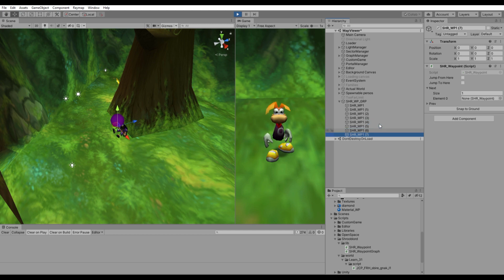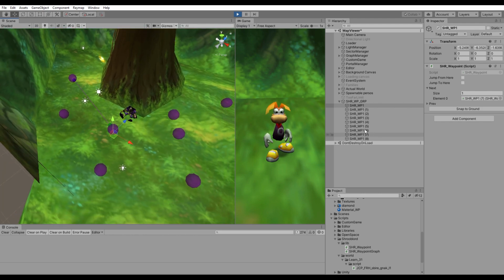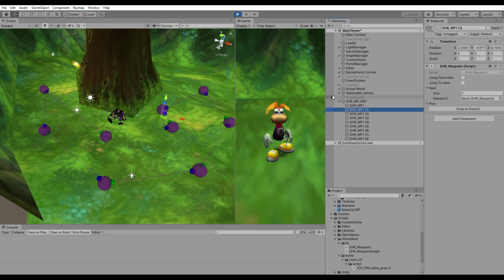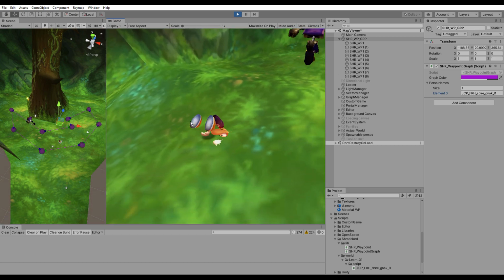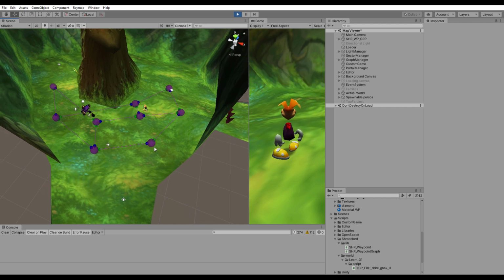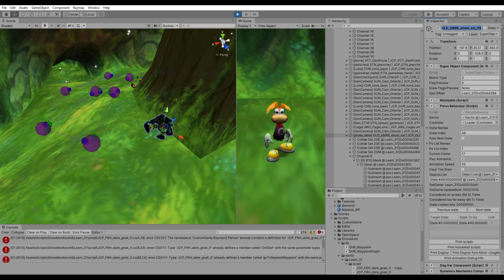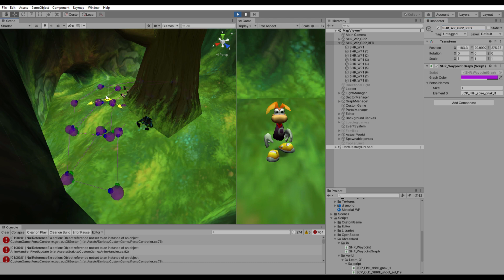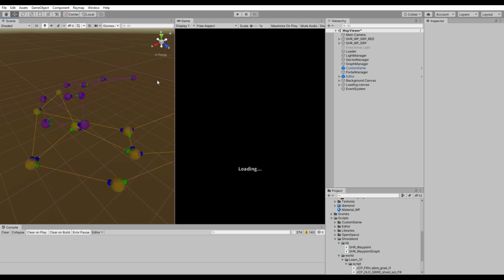[Rayman 2] [RayMap] [RayMapGame] Waypoint System Prototype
We create some homemade Waypoint objects in the RayMapGame engine in Unity to give a Robo-Pirate Henchman some custom behaviour and get him to run around the level.